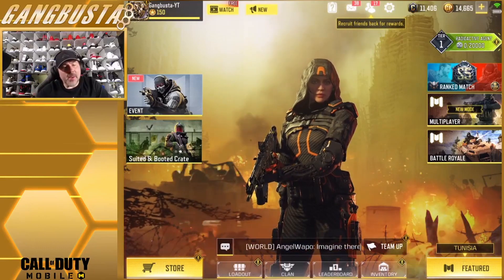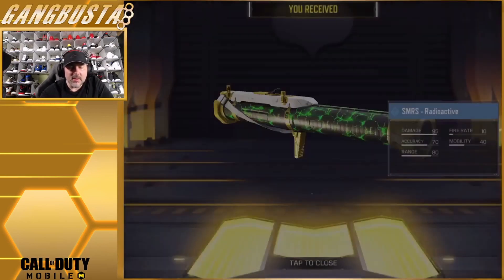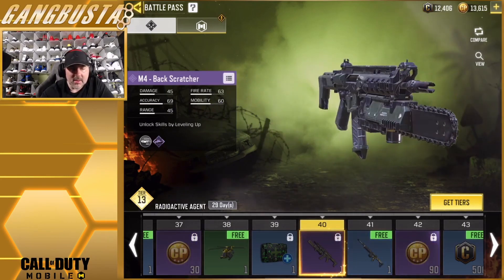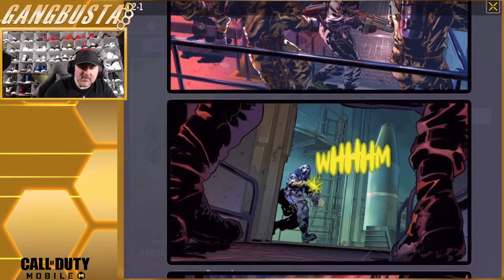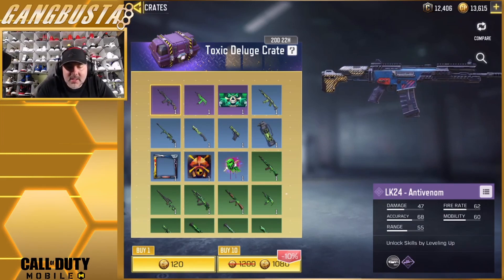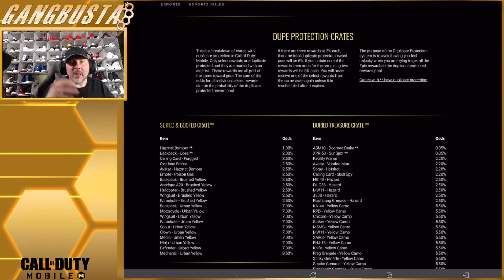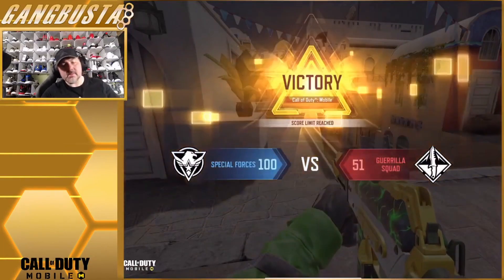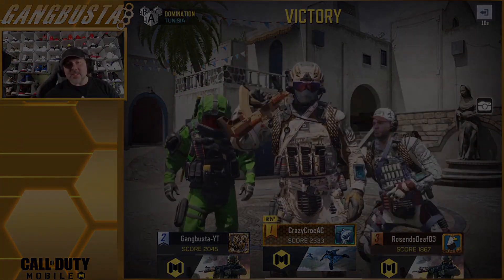Call OF DUTY MOBILE - Suited and Booted Crate, Battle Pass and Tunisia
COD MOBILE - Suited and Booted Crate, Battle Pass and Tunisia Map Play!
Hi Guys We're Back!  This time with the SUITED AND BOOTED CRATE OPENING and the BATTLE PASS PREMIUM then we show the new Suit in Action!